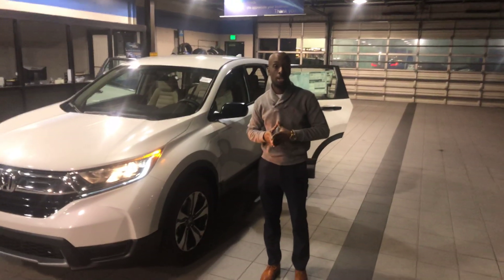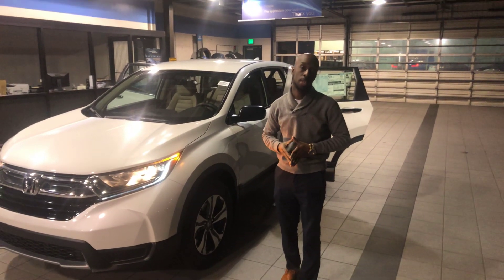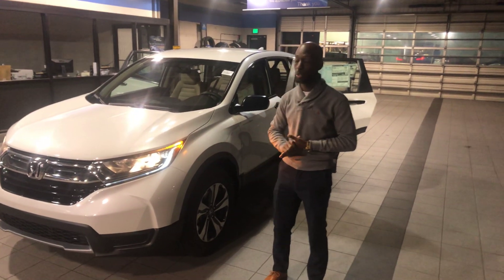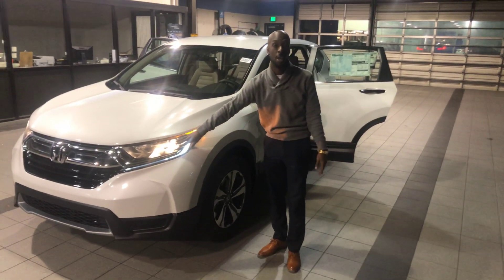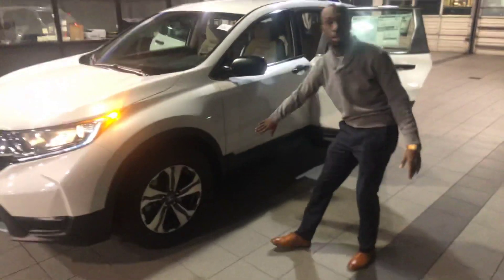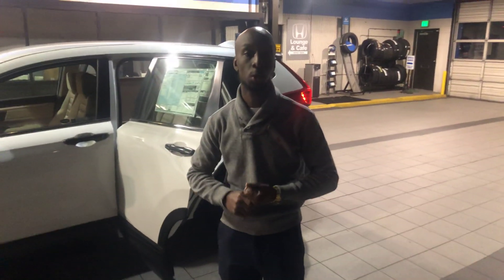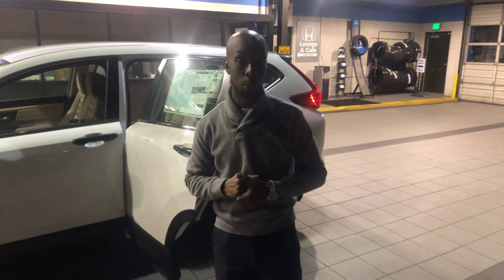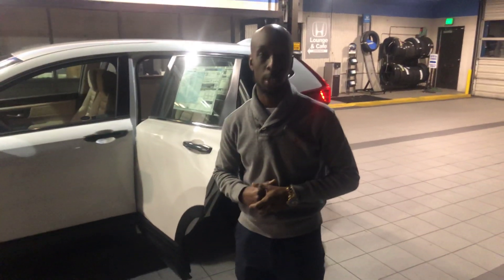Honda CR-V for Patricia from Ronnie Morris at Tameron Honda in Hoover